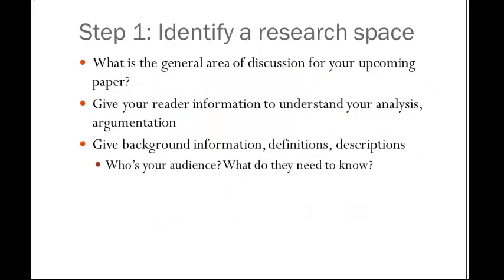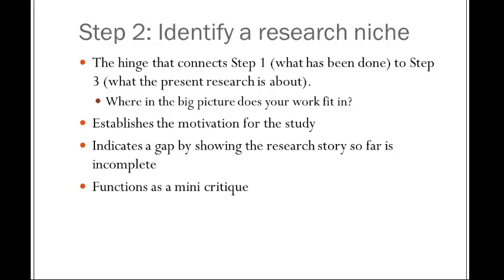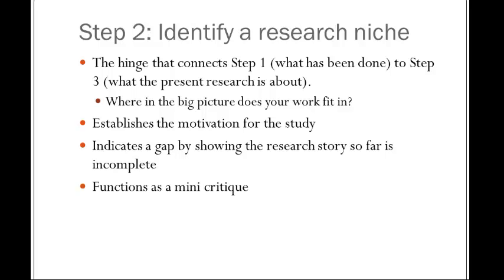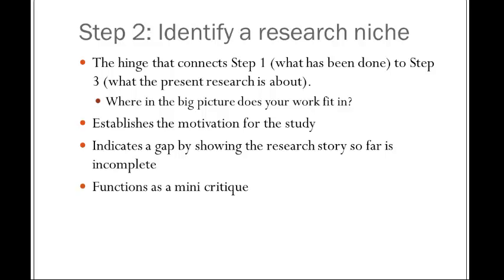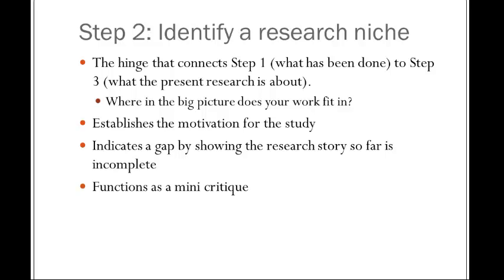Literature Review overview, part 1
This is the first in a two-part video series on how to put together a literature review for an academic research paper.